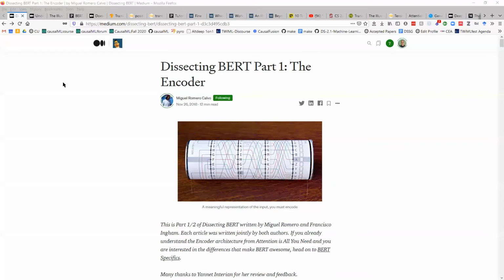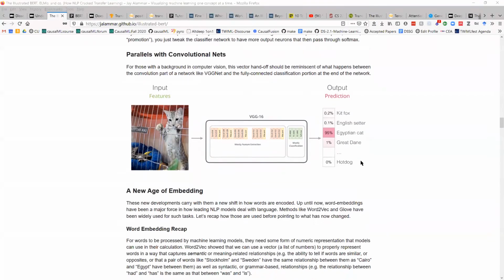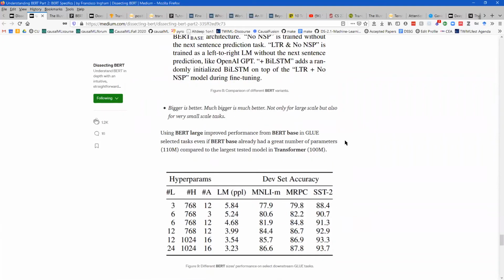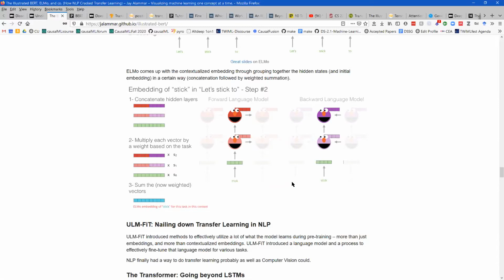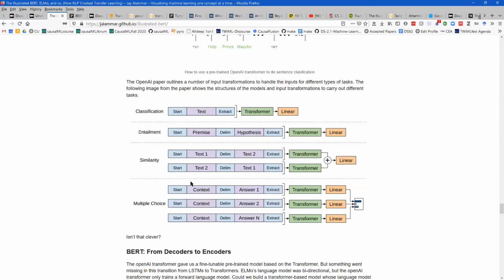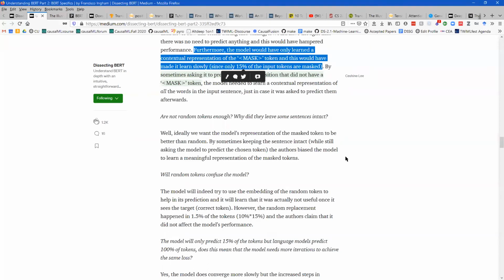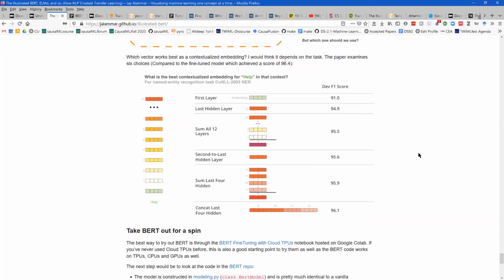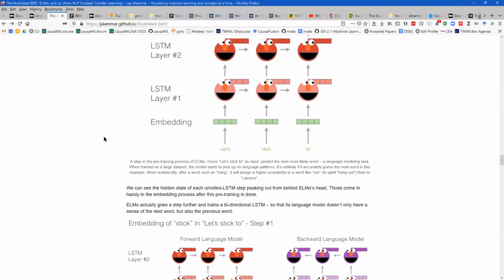TWIML CS224N Meetup Summer 2020 - 10/17/2020